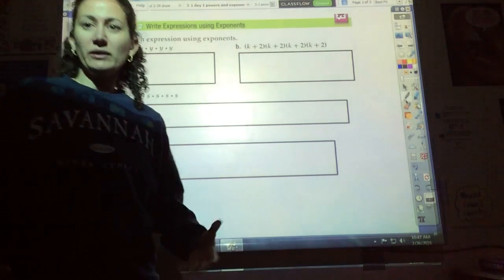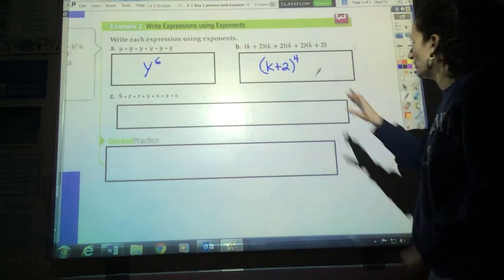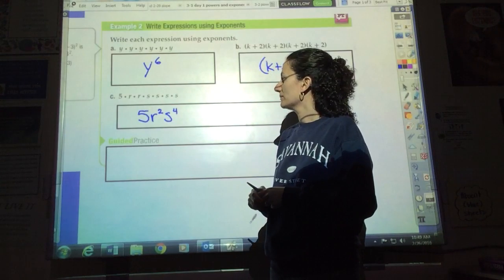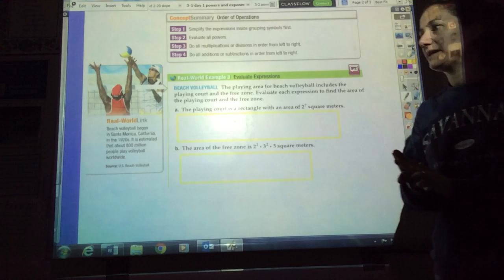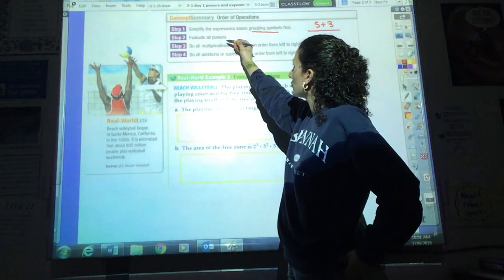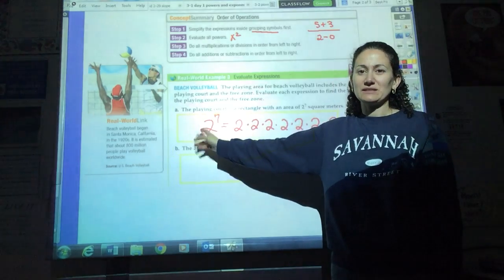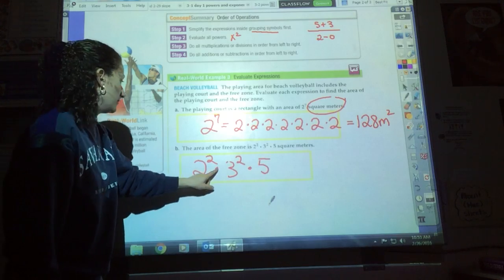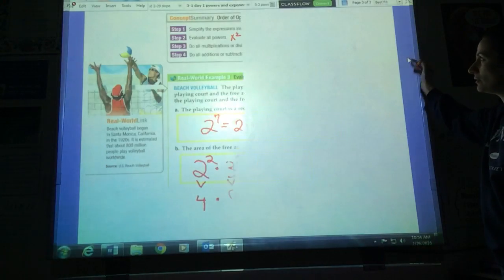write expressions using exponents PA 9 1